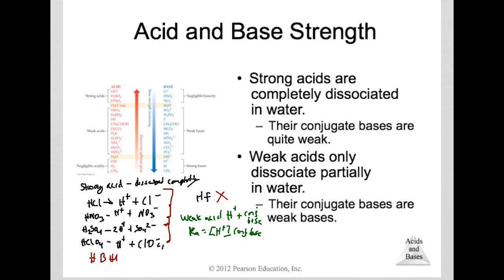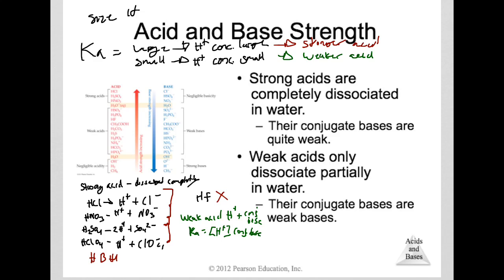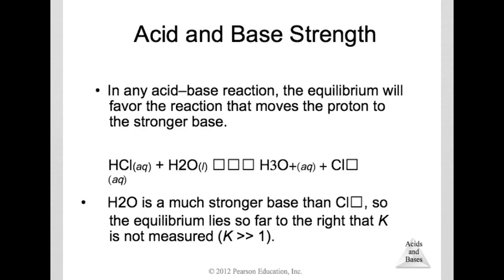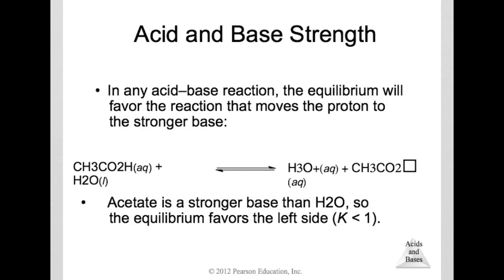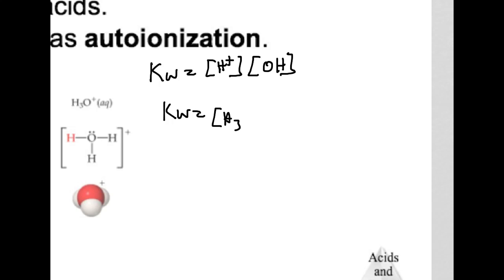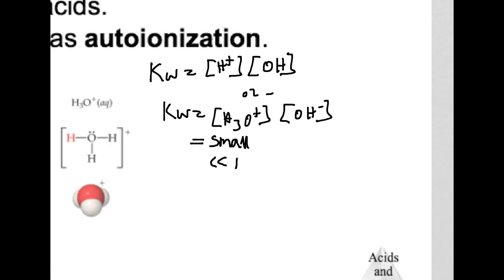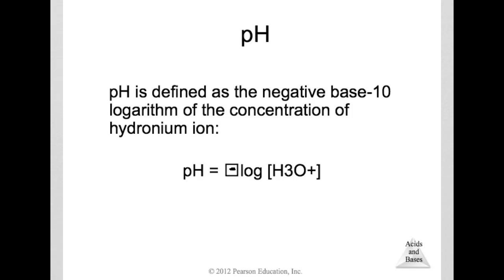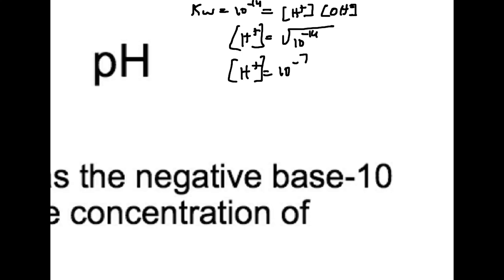Chem 116, chp 18 part 2